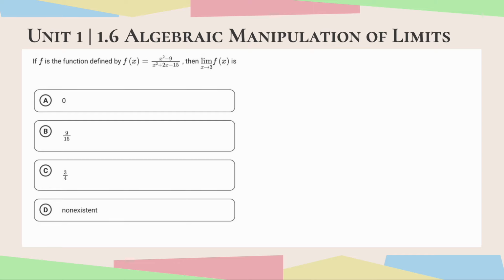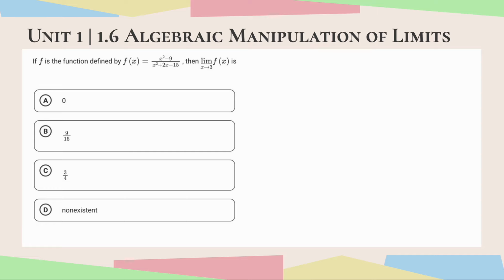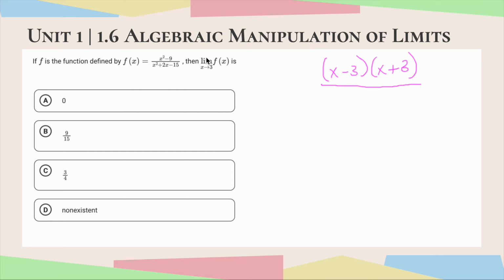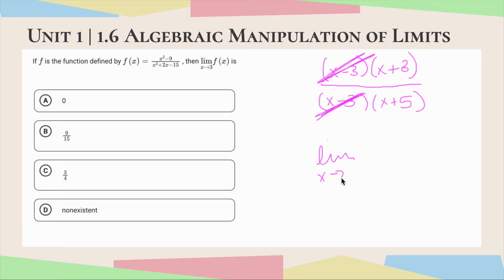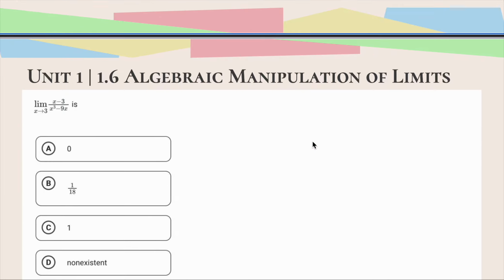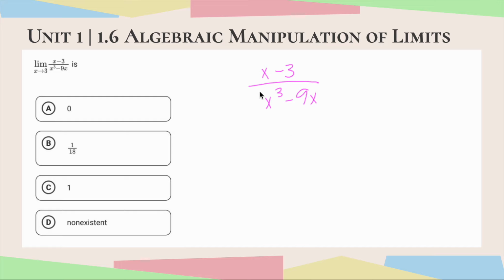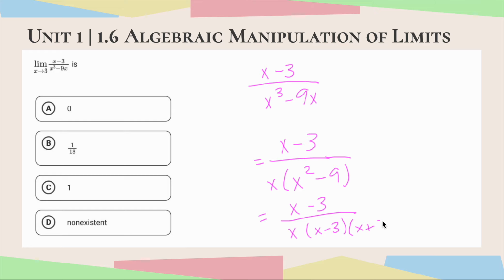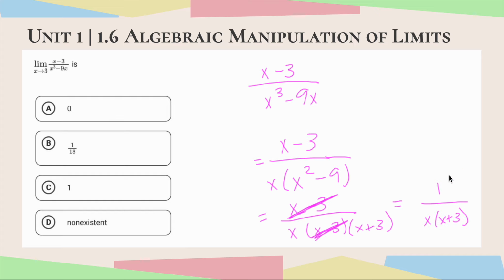Factoring to Find the Limit | AP Calculus Unit 1.6 Determining Limits Using Algebraic Manipulation